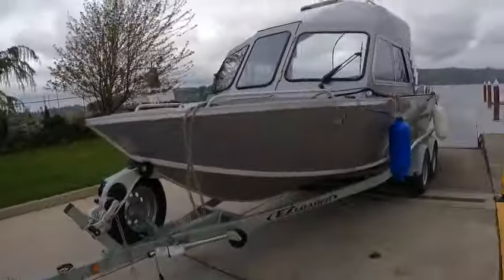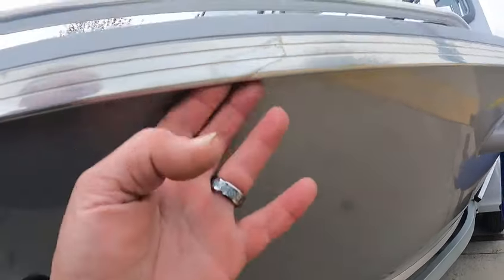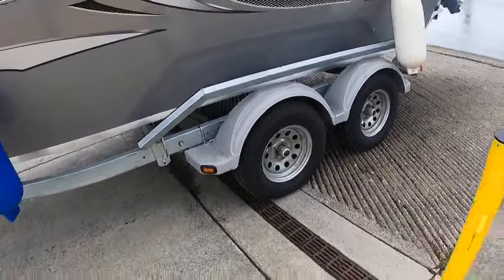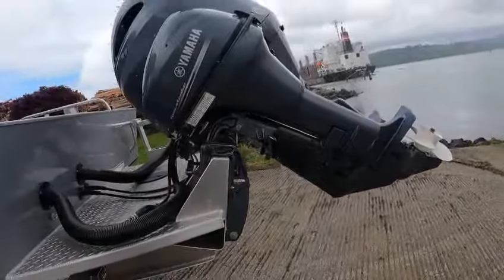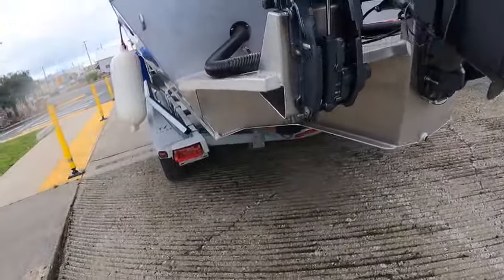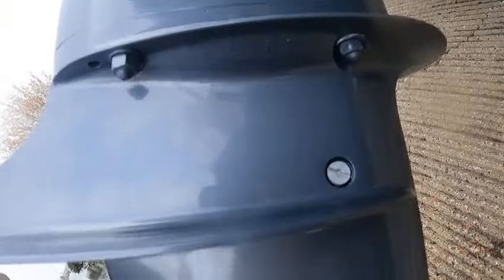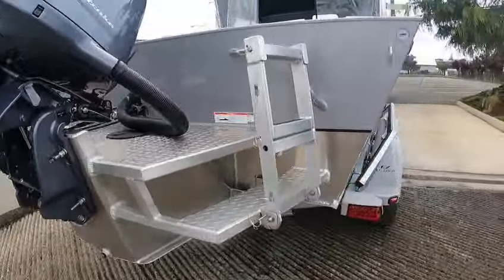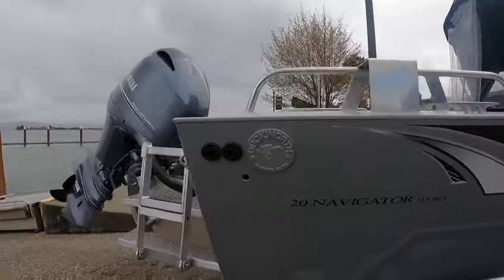duckworth 20 foot nav ht f2oo yamaha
nice pkg